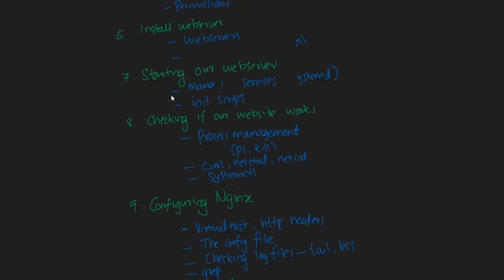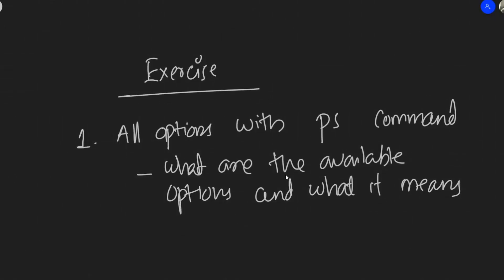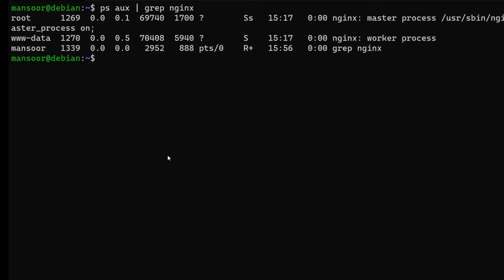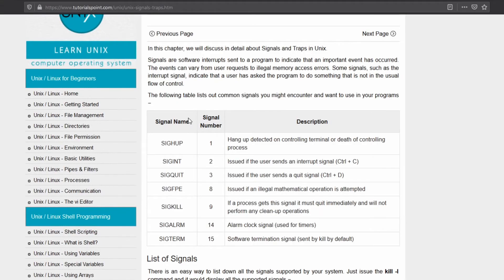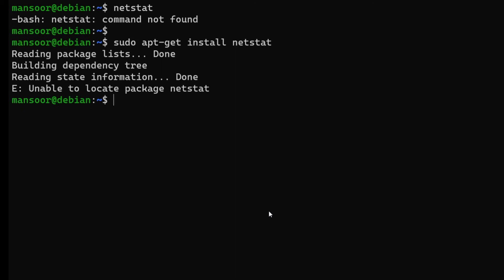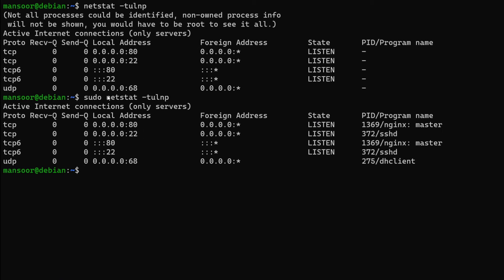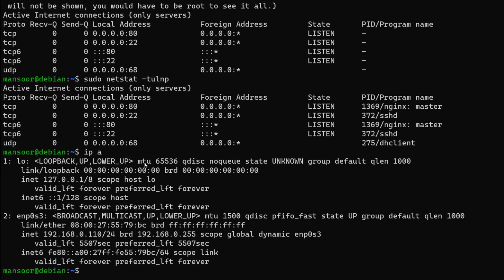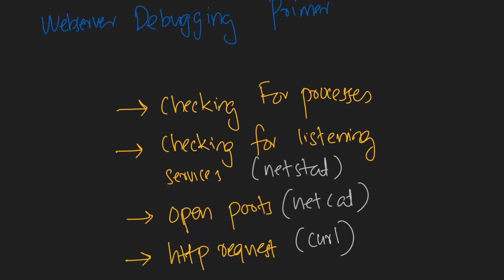#10 DevOps From Scratch | Process Management, Web Server Debugging Primer 1 (ps, netstat)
In this video, we will be talking about managing processes, checking for listening services using Nginx as an example. I also explain what it means for a service to listen on a network interface

Chapters
00:00 Intro
00:31 Topics
00:50 Checking for running processes
01:59 Exercise 1
02:14 ps aux
03:00 Exercise 2
04:26 Parent and Child process
04:46 Exercise 3
05:30 killing service
06:46 signals
07:10 SIGKILL
08:13 Exercise 4 - Signals
08:36 Netstat
08:48 Finding packages
09:28 netstat -tulnp
09:34 Exercise 5
10:12 netstat output
11:44 Listening on network interfaces